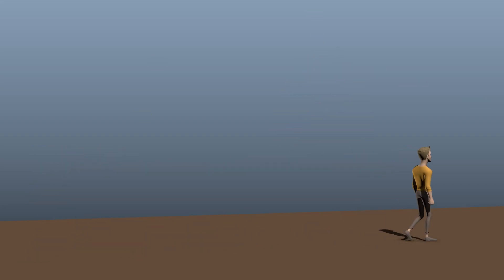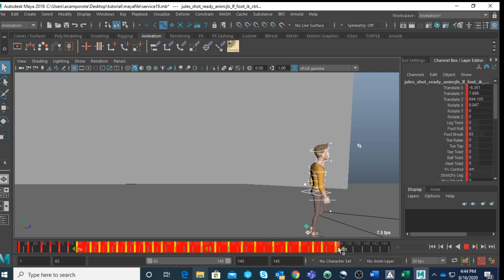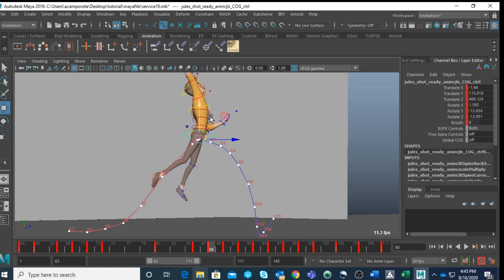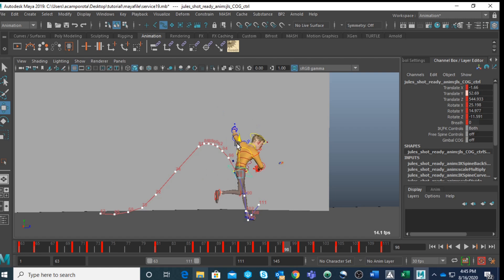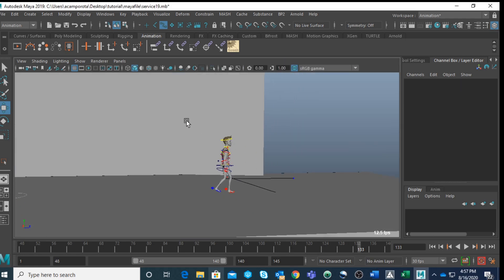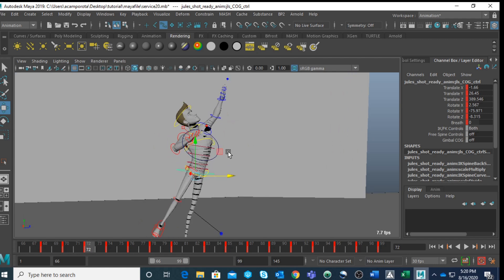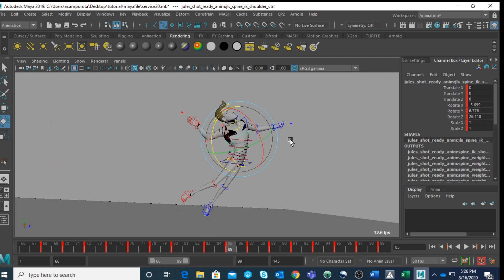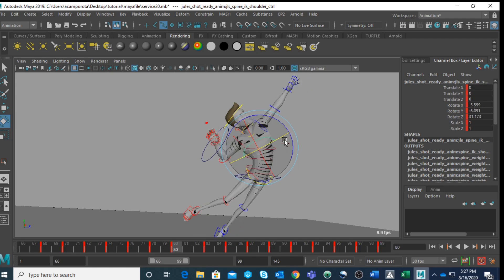Animation Tutorial part 6: Exaggeration pass tutorial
hi guys
after i complete my blocking pass i look again at my animation and i had the feeling that i could exaggerate more the jump and the smash.
so here i want to show my approach to rework a section of my animation after i complete the blocking plus

P.S. this character Rig is from Animation Mentor